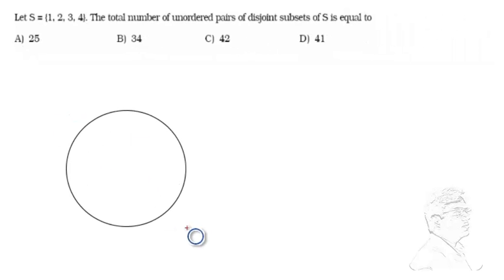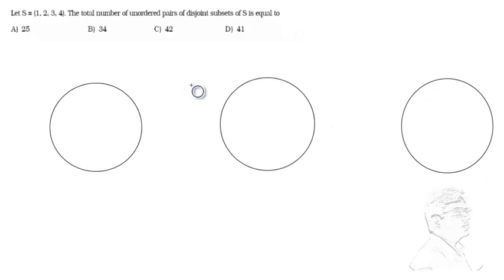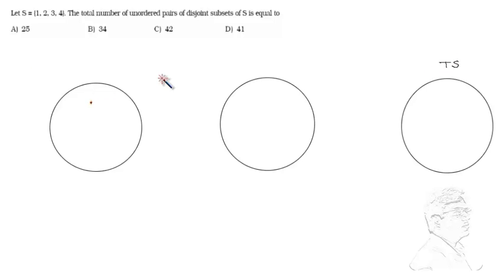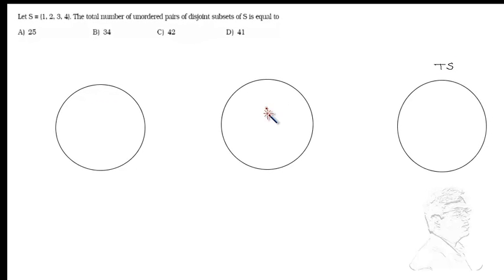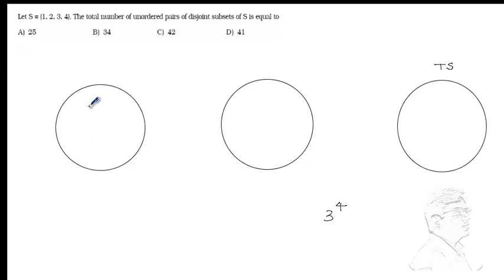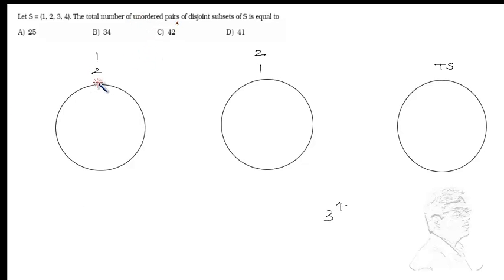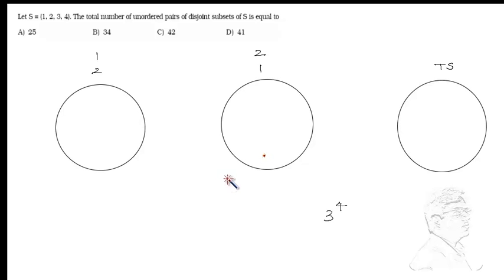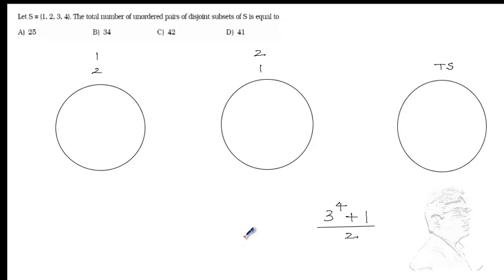JEE 2010 Solution - Disjoint Subsets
123IITJEE by Manish Verma IIT Alumnus